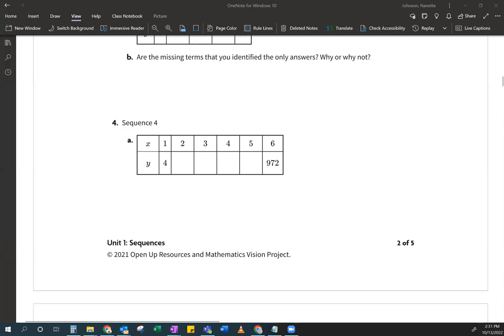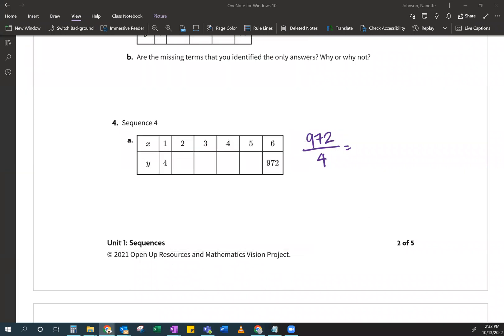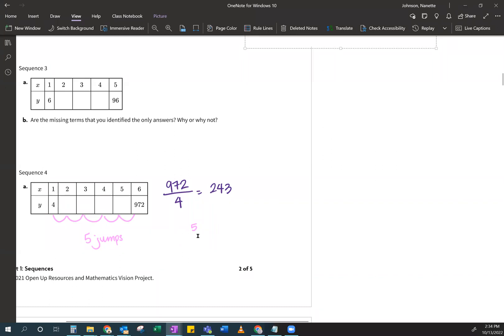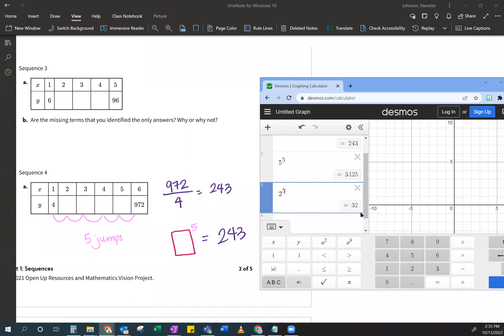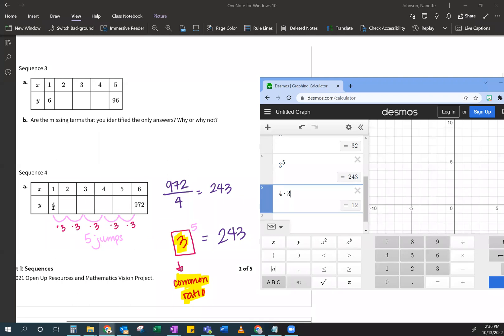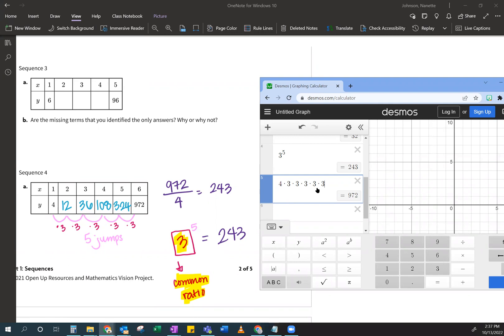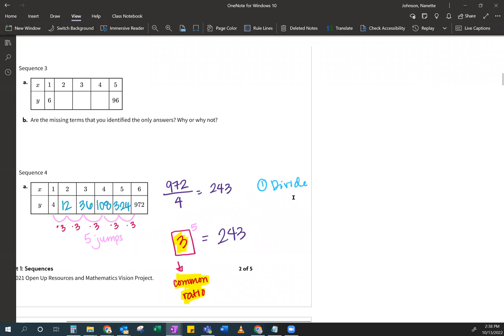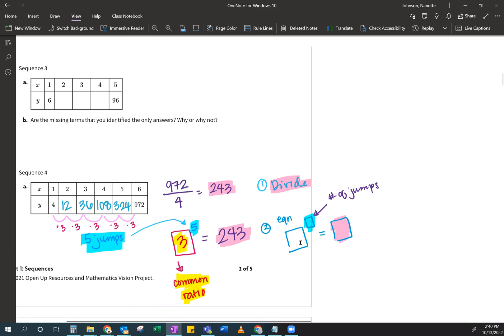How to Find Missing Terms in a Geometric Sequence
Math I 1.9 Lesson 4

Based on Lesson 1.9 from Math I from Open Up Resources.

Learning Focus
Apply understanding of geometric sequences to find missing terms.

How can I find missing terms in a geometric sequence?

What equations can help find missing terms in a geometric sequence?